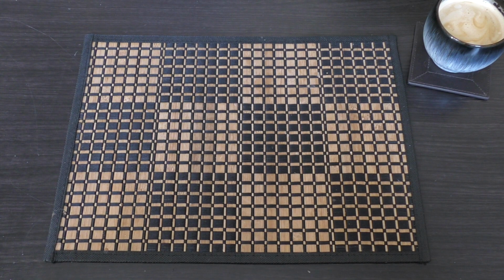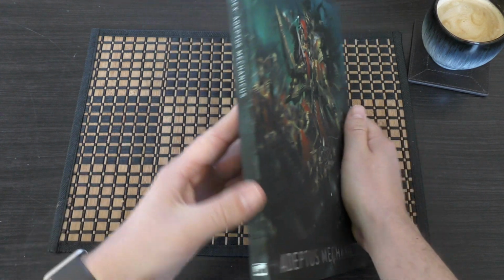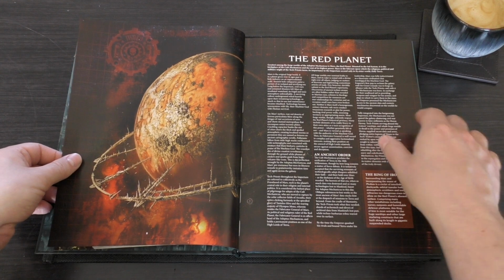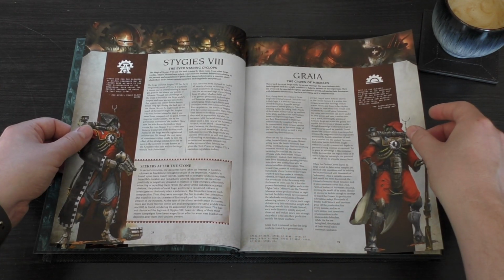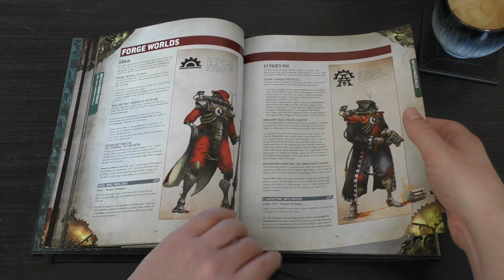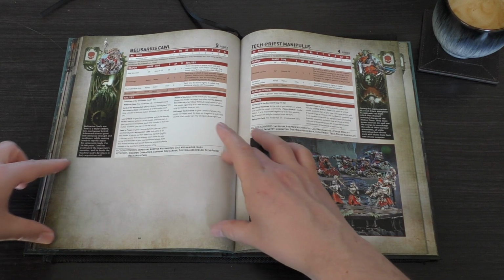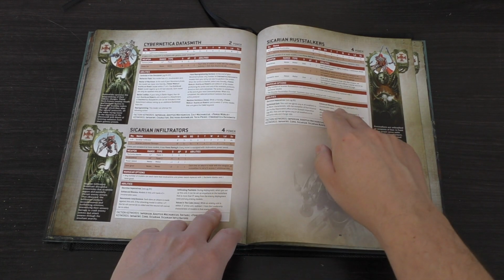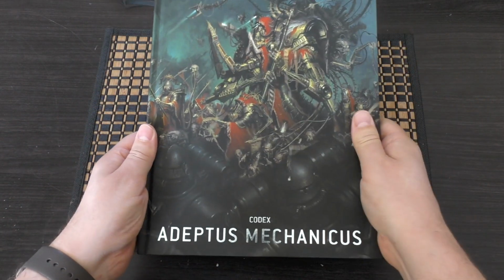Adeptus Mechanicus - Collector's Edition Codex - First Look (WH40K)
**The (washing) machine approves**
My unboxing and first look at the Adeptus Mechanicus Collector's Edition Codex from Games Workshop.